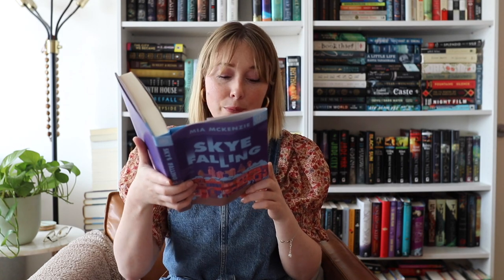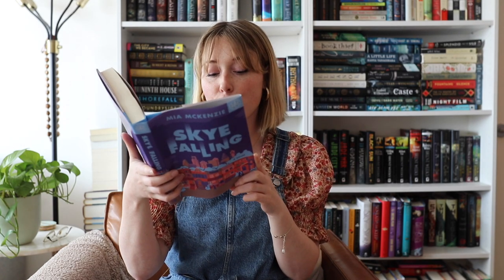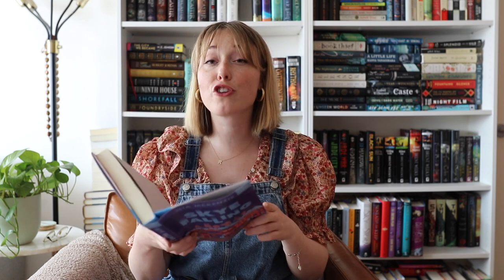Big Book Haul!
Chatting through all the books I have picked up this month! use my code PERUSEPROJECT to get your first BOTM box for 9.99